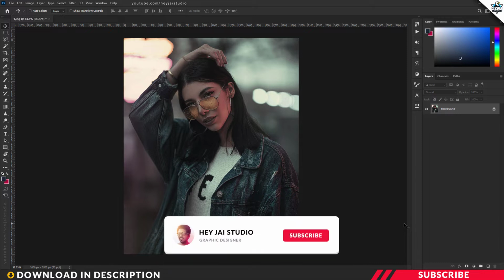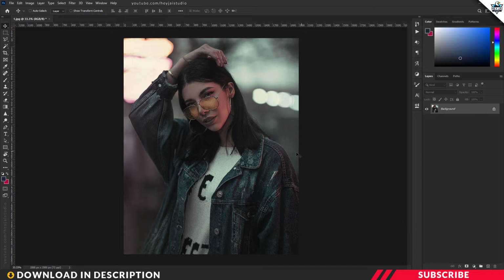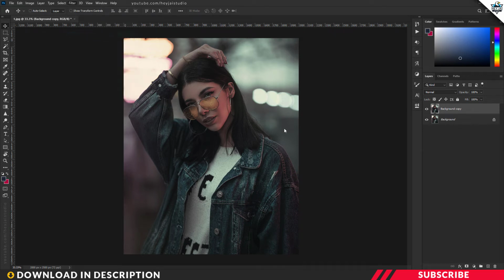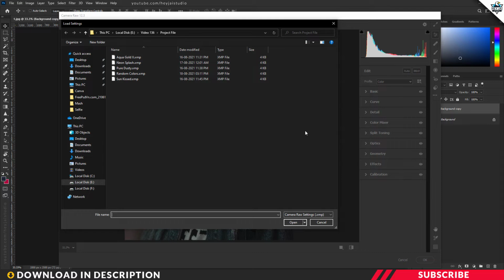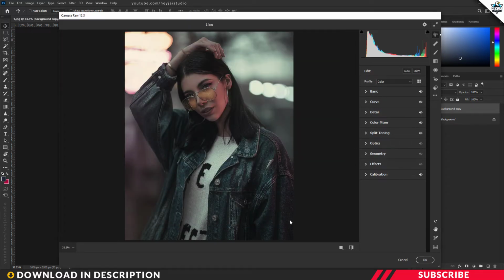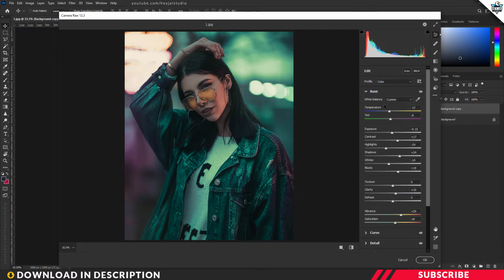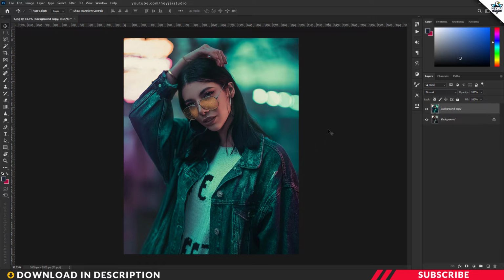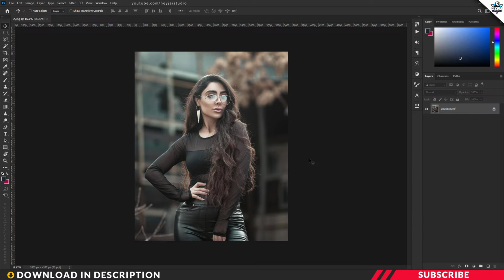Free Selfie Presets Download | Photoshop Tutorial | PE136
Free Selfie Presets For Photoshop Camera RAW Filter. Download Link given below. Watch the video to learn how to use presets in photoshop came raw.

Portfolio 🎨

📷 Image Credit
Model